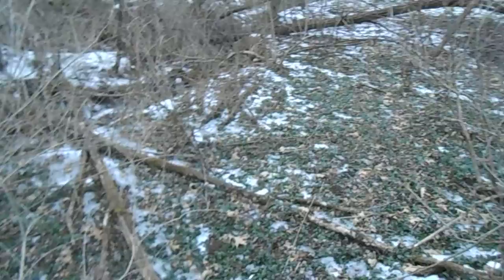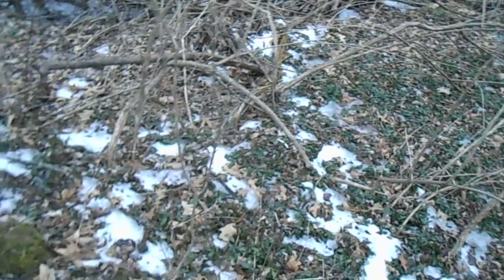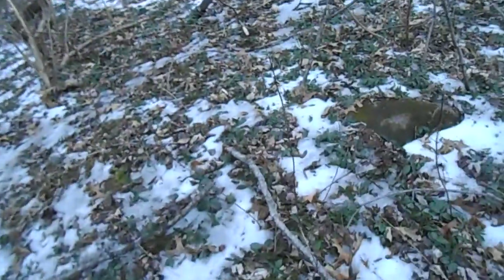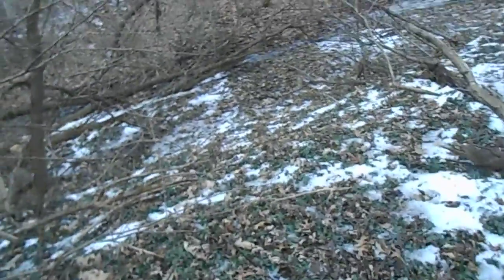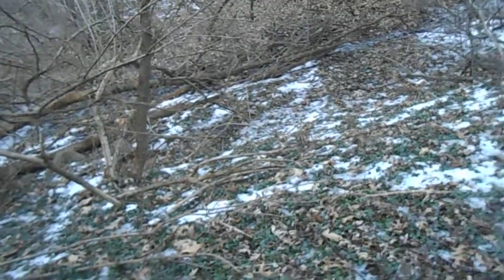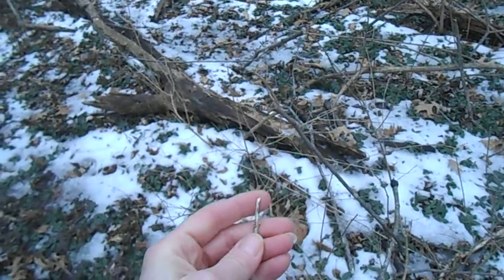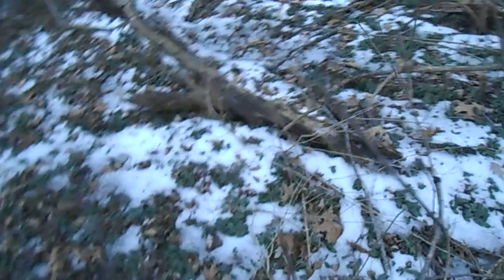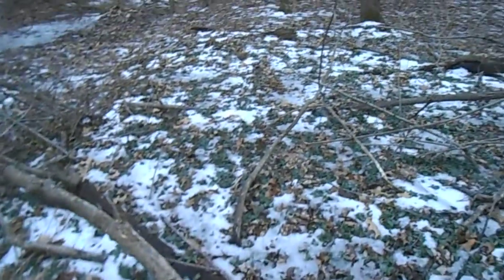Invasive Vinca minor aka Periwinkle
A short video that looks at invasive plant Vinca minor taking over a part of a woodland in Iowa.  Invasive species should not be sold/planted/introduced into our gardens because they can spread into wild areas.